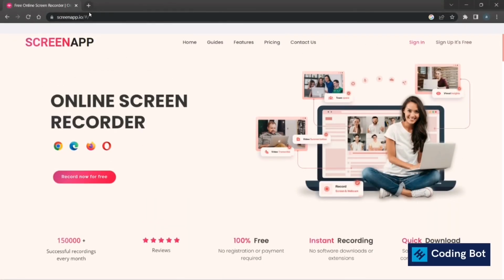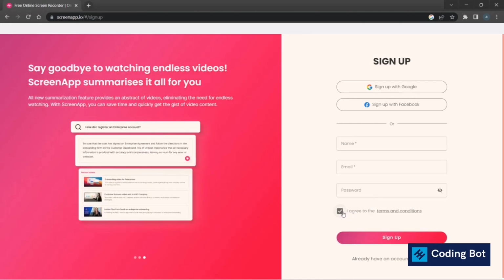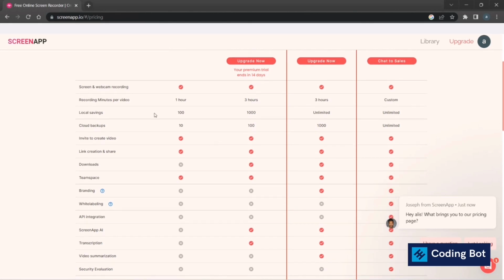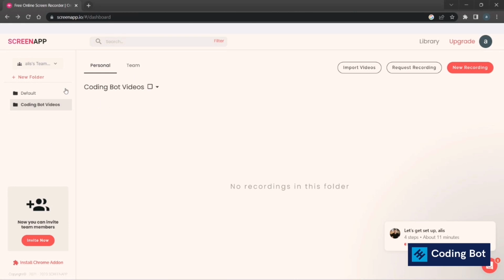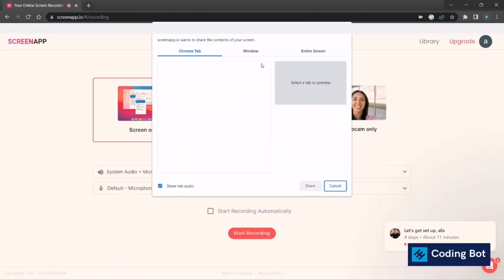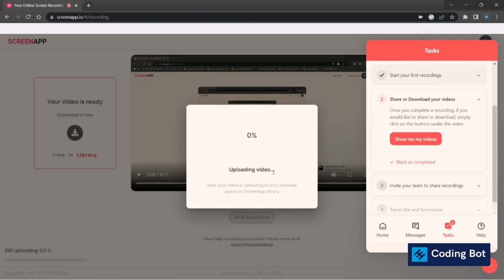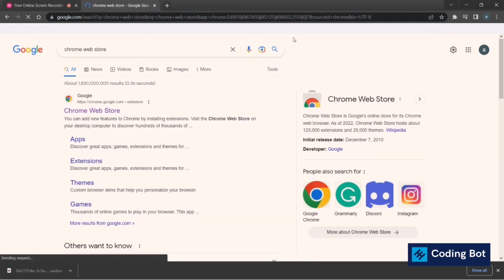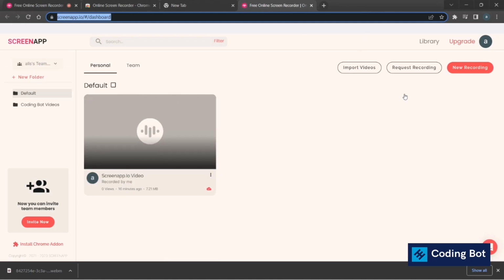Best web based screen recording solution for free in 2023 | No software required? 😲 | screenapp.io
In this video I'm going to show you a best solution for screen recording rather than using a dekstop installed application.

🌟 Time Chapters
00:00 - 01:58 = Introduction
01:59 - 03:03  = Sign Up
03:04 - 04:22 = Pricing Plans
04:23 - 08:44 = Record screen & save & download
08:45 - 11:01 = How to add chrome extension

Thank you for tuning on.